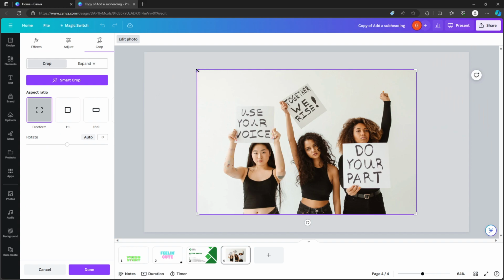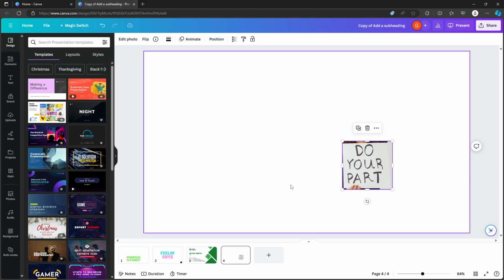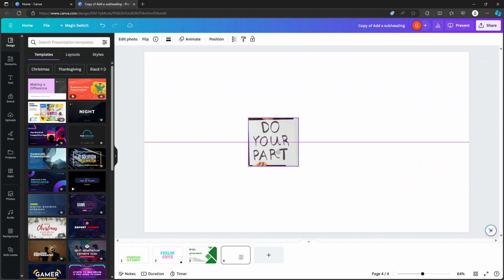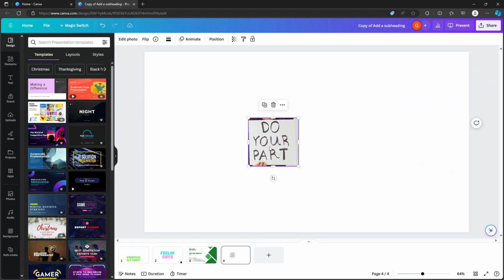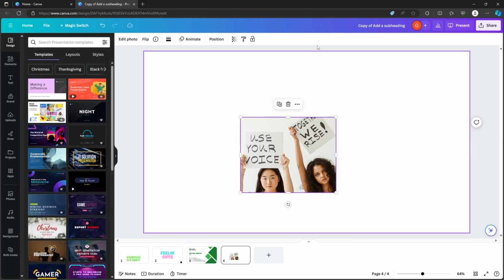How to Cut Out Image on Canva - Crop Picture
In this video, I'll guide you through the steps on how to precisely cut out and crop a picture. Follow these simple instructions to remove unwanted elements and focus on what matters.